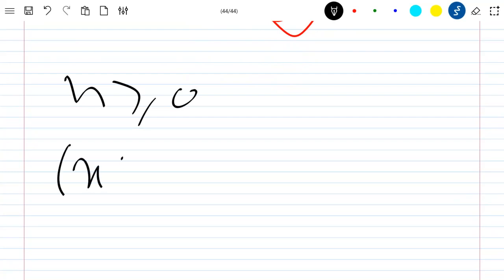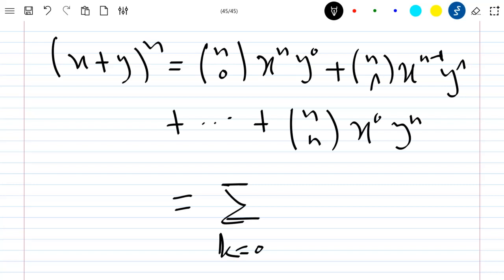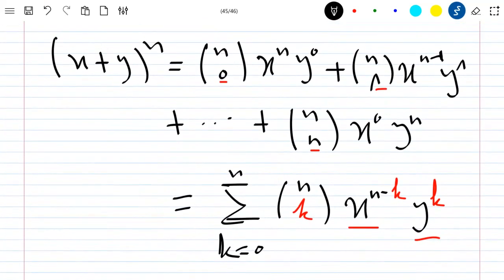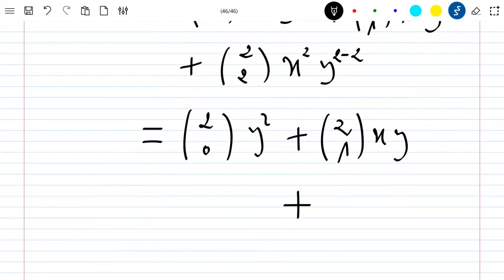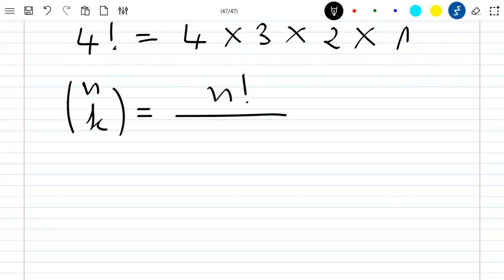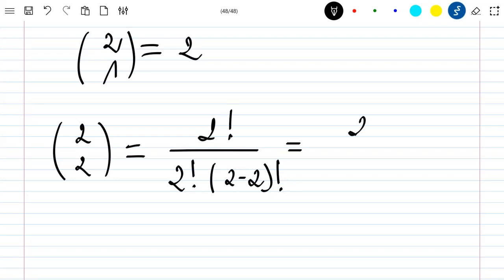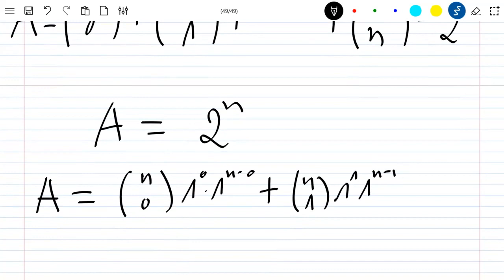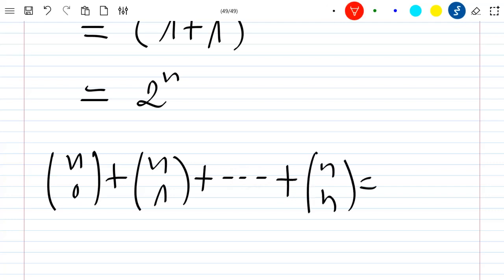Newton's Binomial Theorem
We explain the Newton's Binomial Theorem and we give some examples.